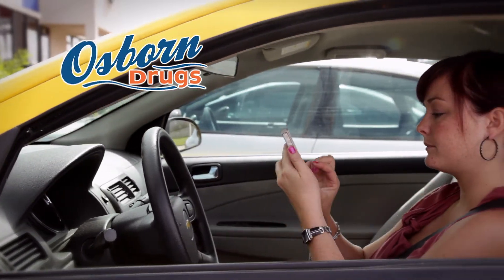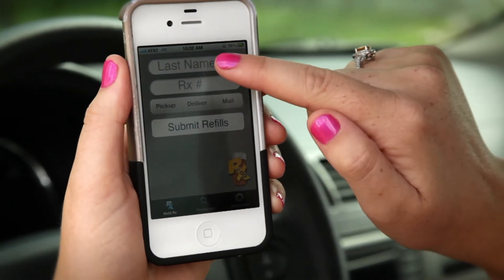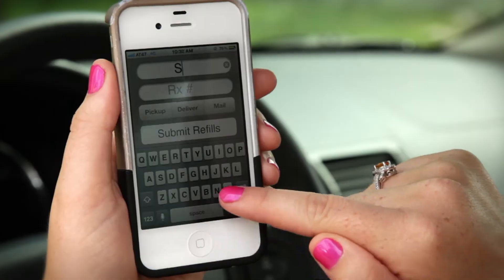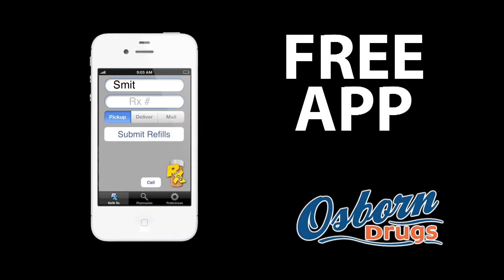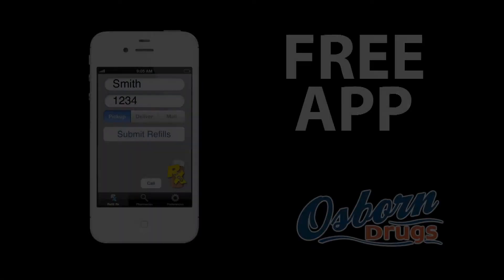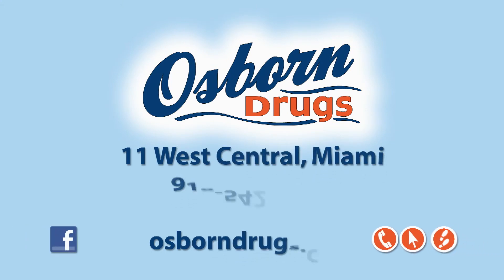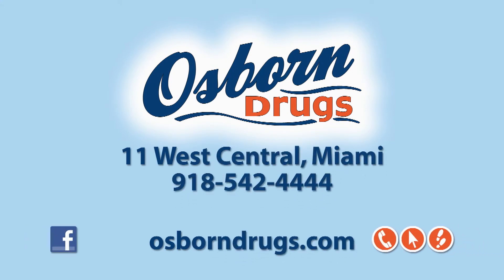osborn online rx2go HD